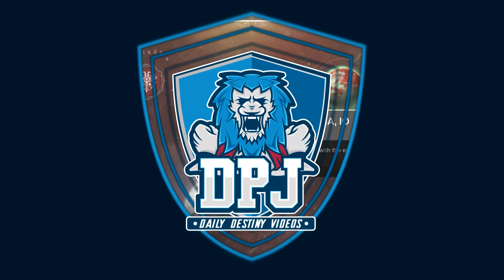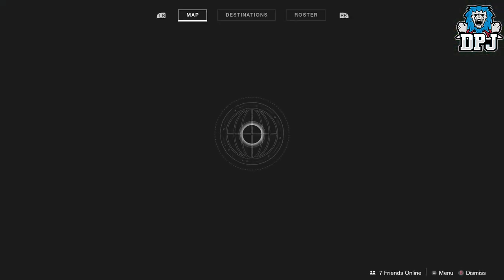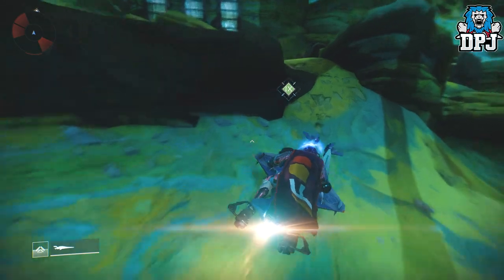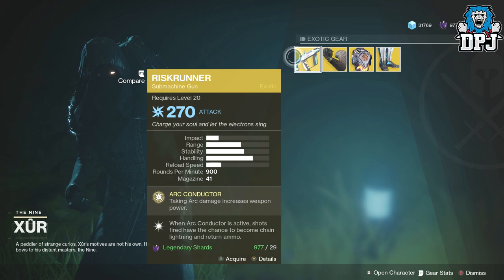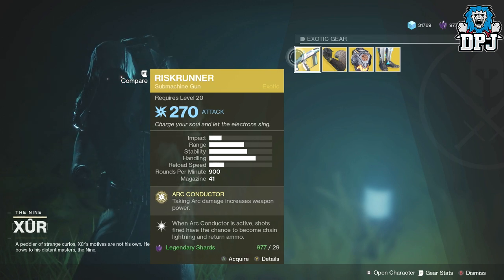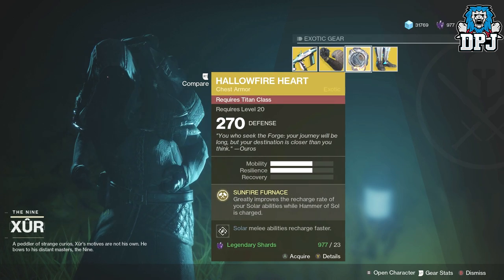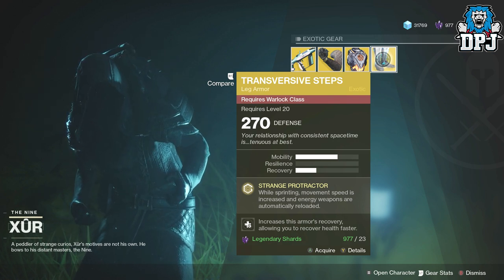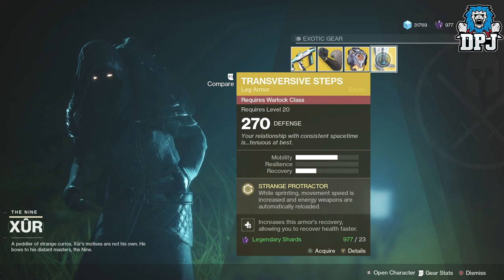Destiny 2 Xur - Xur's Exotic Loot & Location - 29th September 2017